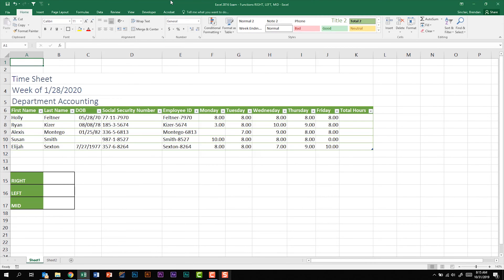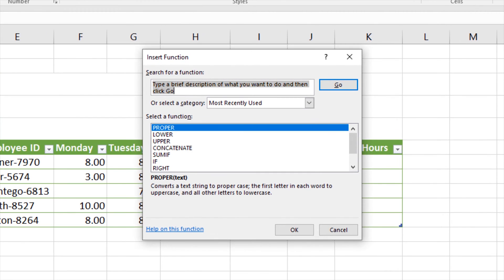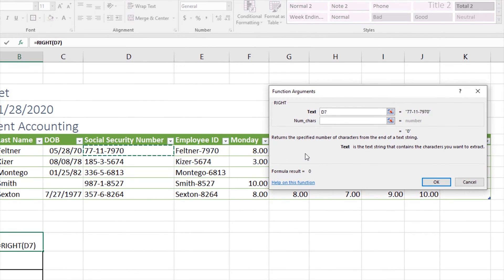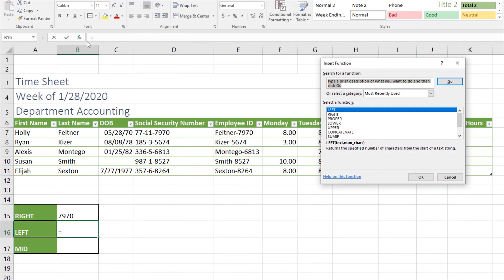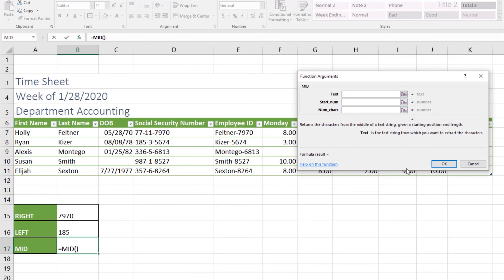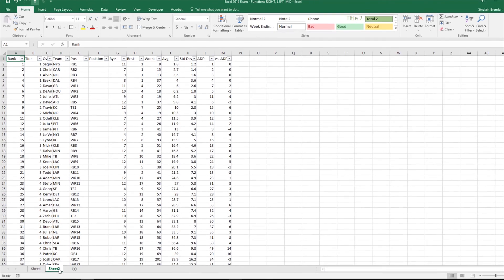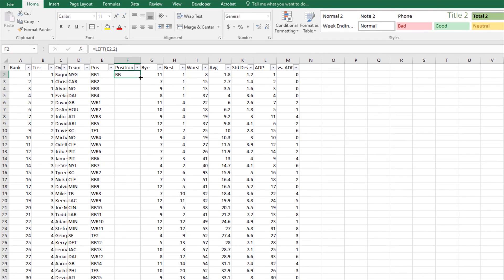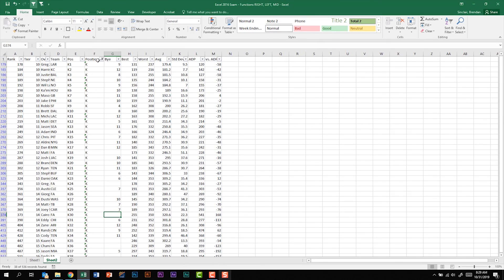Excel 2016 Exam 77-727- RIGHT, LEFT, and MID Functions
In this video, I cover using the RIGHT, LEFT, and MID functions in Excel. These functions are something that you could be asked to perform on the Excel 2016 Exam 77-727.

RECOMMENDED READING